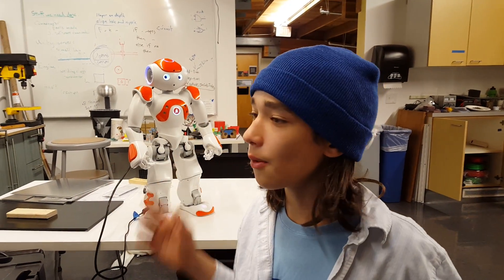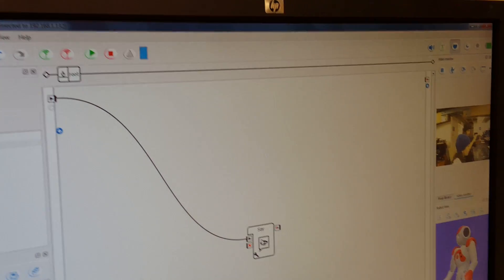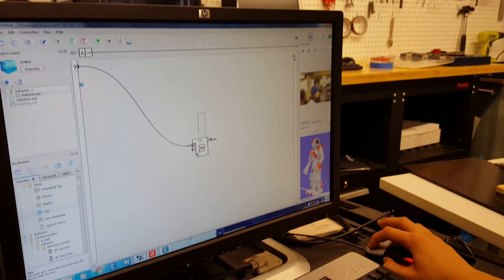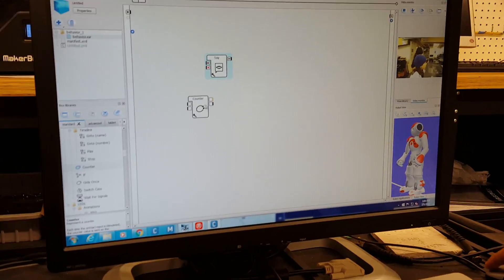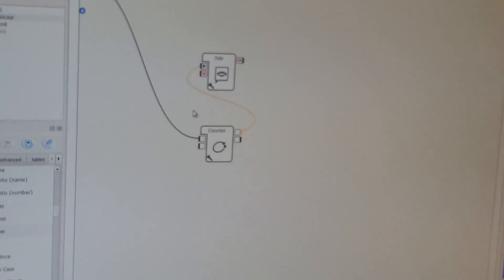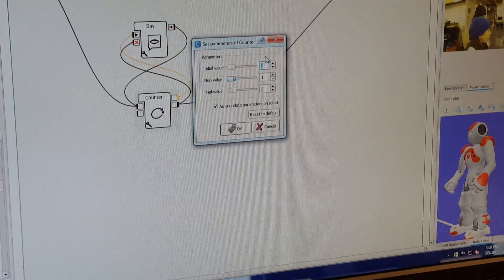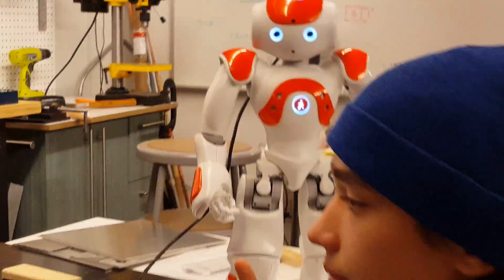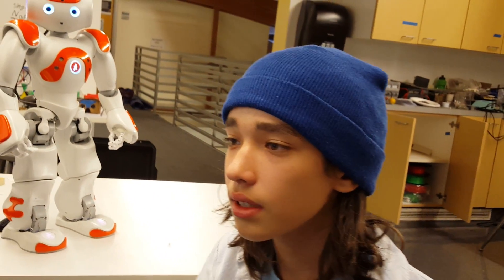Loops with NAO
Benny uses the NAO robot, Lucy, to demonstrate loops.